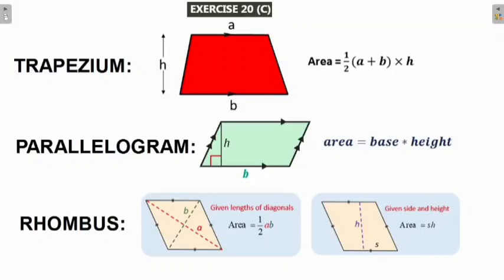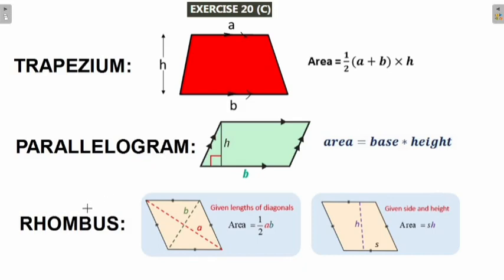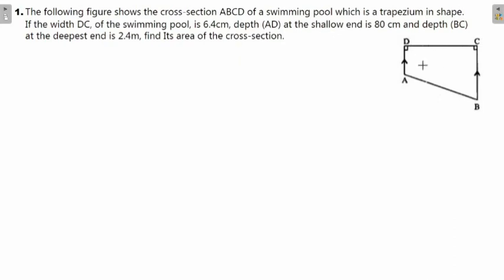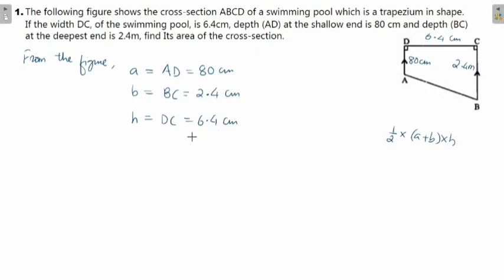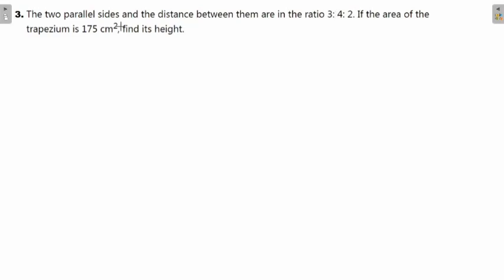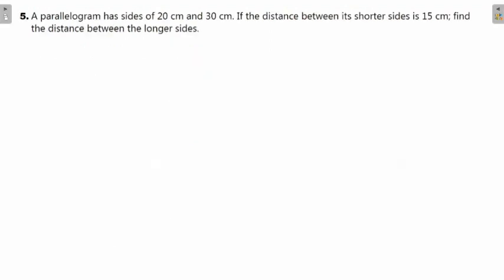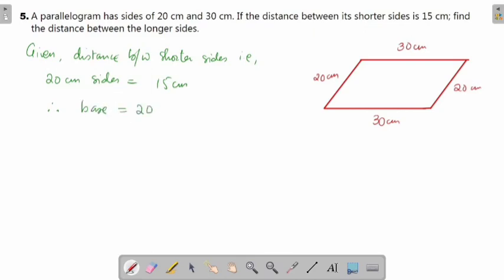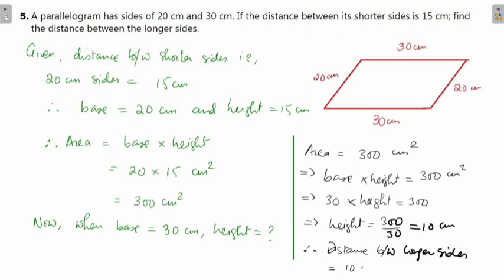Class 8 ICSE Area of a Trapezium and a Polygon |Part 7